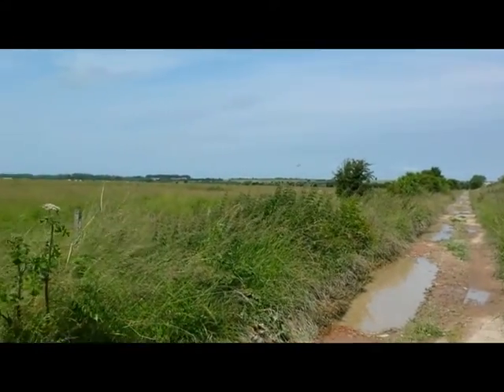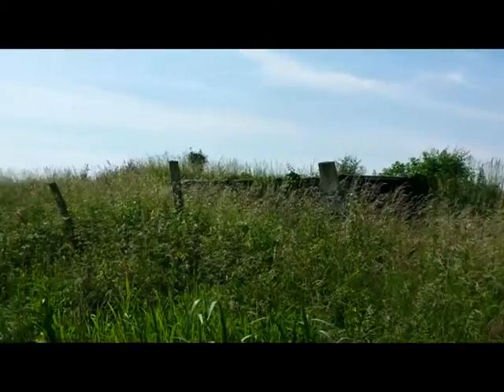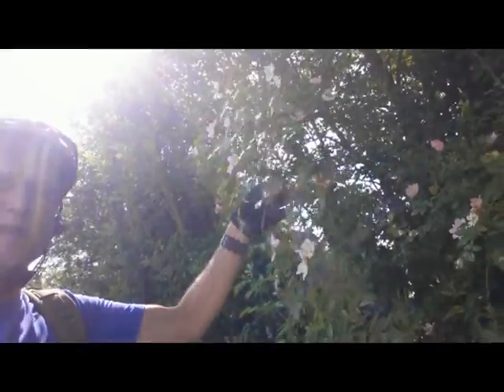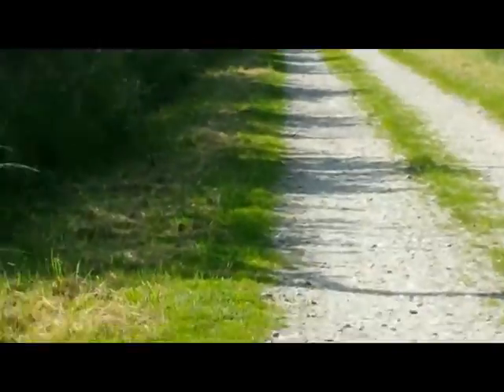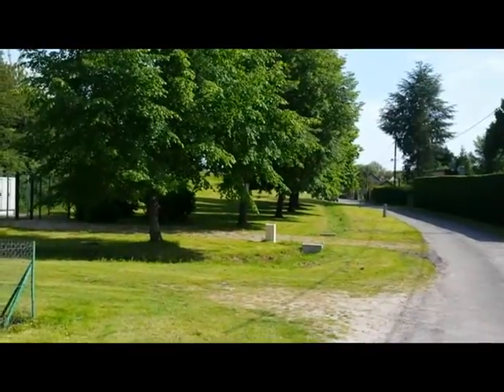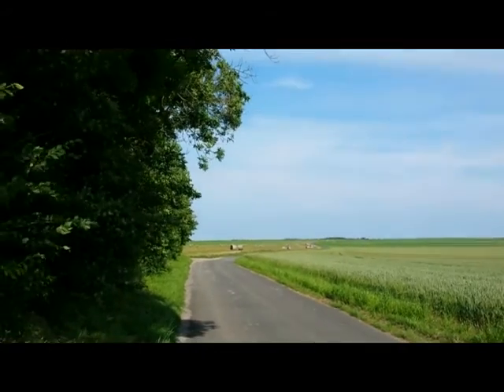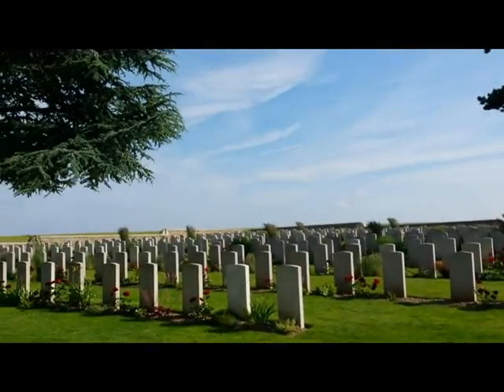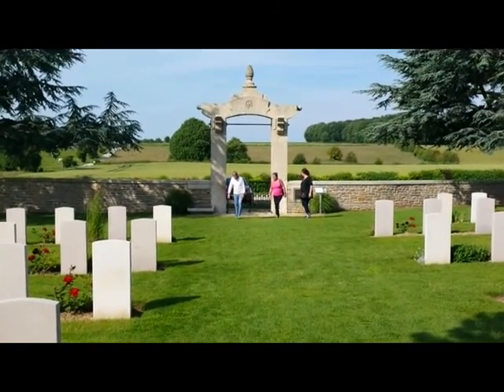Pinchefalise to Nolette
Riding the country side between the Somme River Canal and the WW I Chinese graveyard of Nolette on the Plateau NorthEast of Saint Valery sur Somme, June 2016